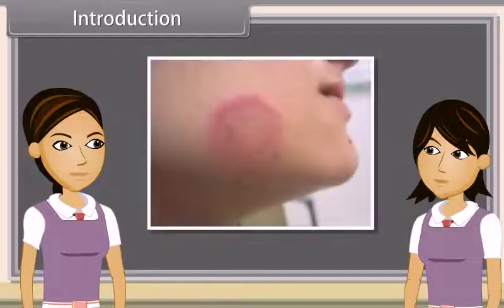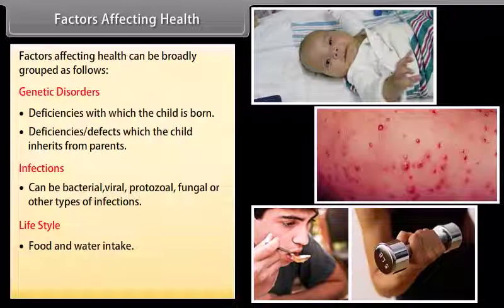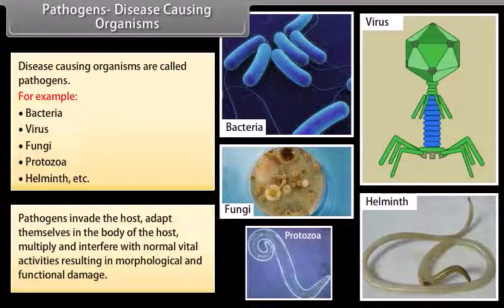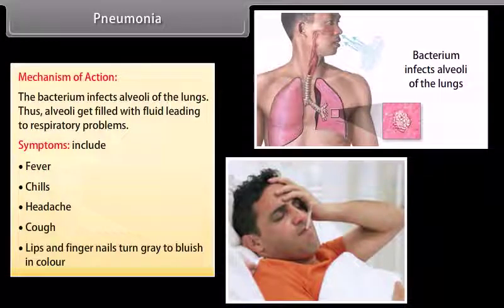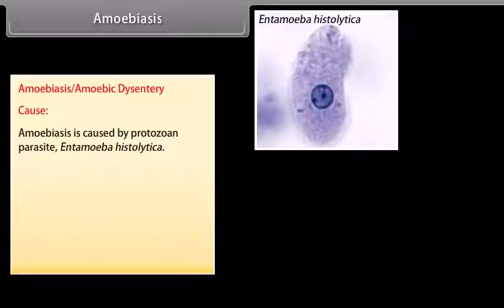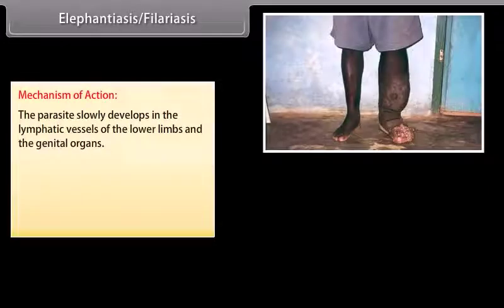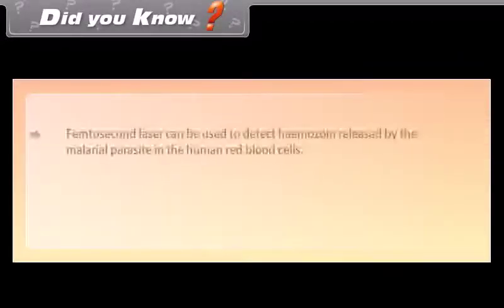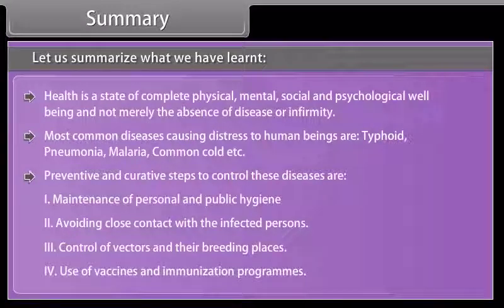HUMAN HEALTH AND DISEASES | PART-1 | CLASS-12TH | ANIMATED BIOLOGY VIDEO ncert cbse neet nta bio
Types of Diseases
The human body suffers from many diseases, it can be due to genetic defects, infections or an unhealthy lifestyle.

Diseases can be classified into two types:

Congenital Diseases: Genetic defects present by birth. This may be due to gene mutation, chromosomal aberration or environmental effects. Chromosomal and gene defects are transmitted to the next generation. E.g. Haemophilia, colour blindness, Down syndrome, Turner’s syndrome, etc.
Acquired Diseases: Diseases acquired during a lifetime.
Infectious or communicable disease: transmitted from one person to another
Non-communicable disease: doesn’t spread by infection
Deficiency disease: caused due to deficiency of an important nutrient, enzyme or hormones, e.g. anaemia, kwashiorkor, beriberi, diabetes, etc.
Allergies: hypersensitivity to foreign substances, e.g. pollen, dust, mites, etc.